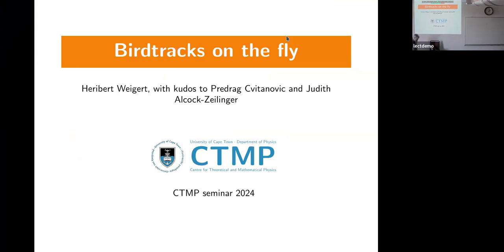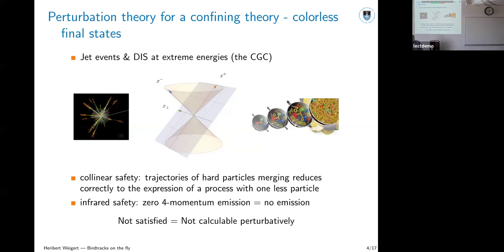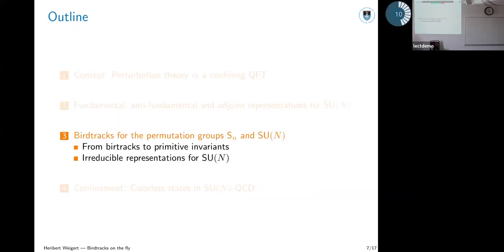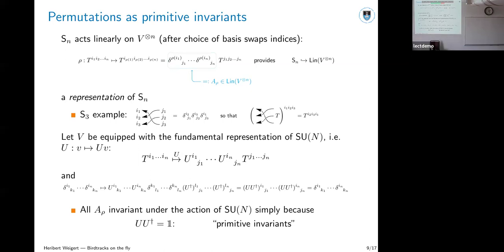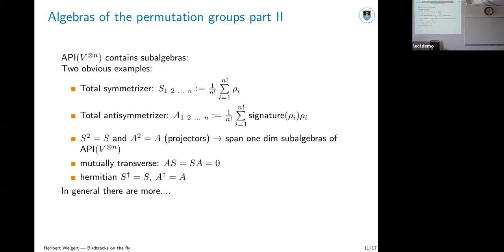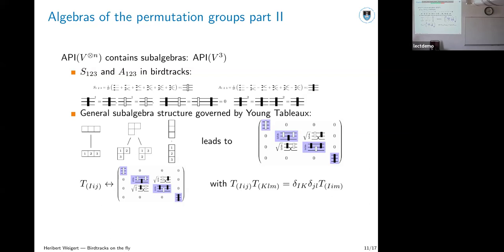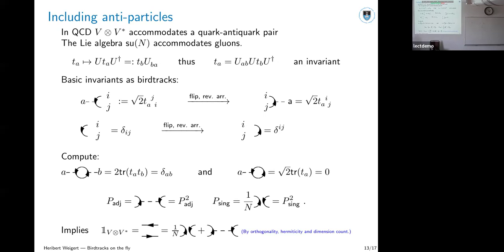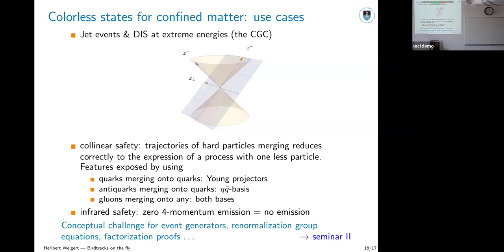Heribert Weigert Birdtracks on the fly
Speaker: Heribert Weigert

Talk 1:

Title: Birdtracks on the fly

Abstract: This will provide a lightning introduction to birtracks and its use in QCD

Talk 2:

Title: Wilson line correlators in CGC and jets

Abstract: This talk aims at presenting the current status of research on the properties of evolution equations that govern Color Glass Condensate and jet observables in QCD. Cross sections  are subject to constraints that arise from the properties of Wilson line corrlators evaluated in color neutral states. Birtrack machinery is used to elucidate their properties.